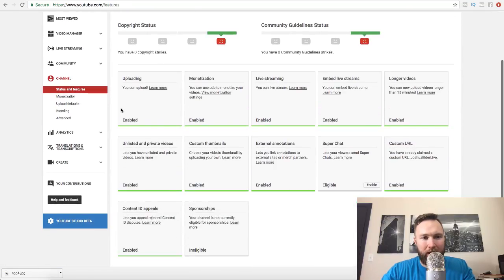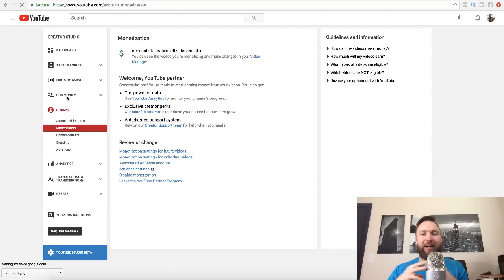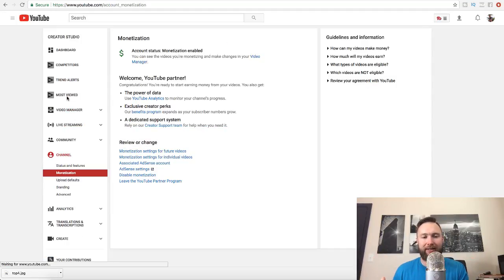How To Make Money With YouTube Adsense Monetization 2018 ( Partner Program)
In the past 2 weeks I've decided to get serious about posting on my YouTube account for a number of reasons. 1 Being that I've realized YouTube rewards channels that post consistent relevant content in many ways...

- Ranking your videos higher in the search engine
- increasing Adsense (partner program) revenue

among others...

You'll get proof inside of my account that posting content consistently leads to a steady increase in revenue and subscribers.